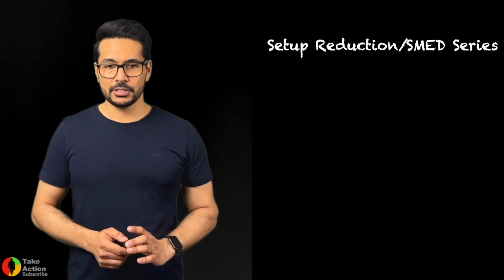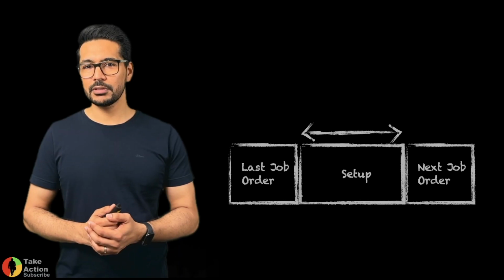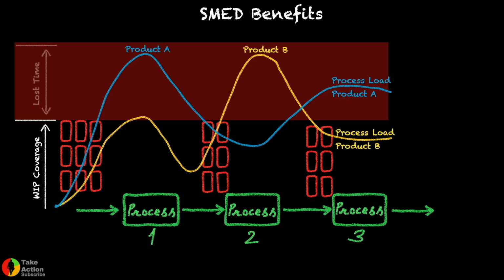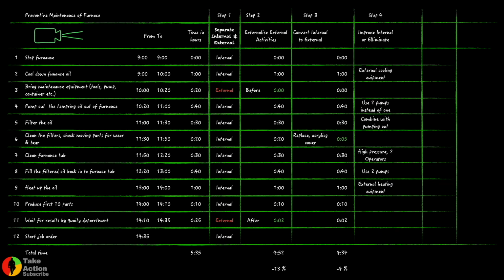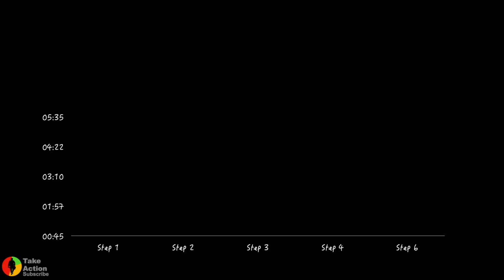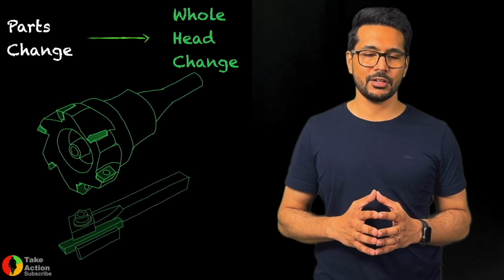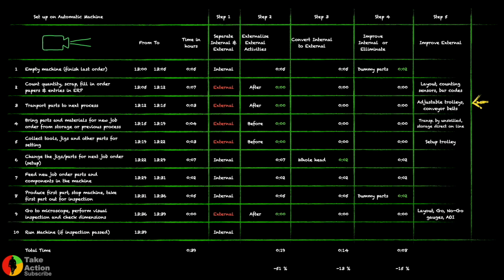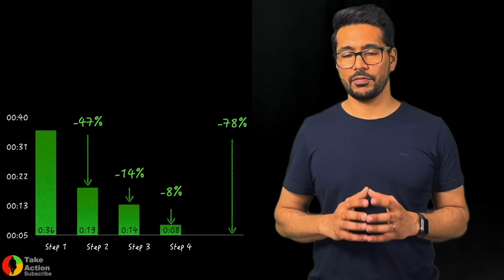SMED Full Course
Unlock the Power of SMED: Revolutionize Your Manufacturing Efficiency!

Welcome to the ultimate guide on Single Minute Exchange of Dies (SMED)! Dive into this comprehensive video to discover how SMED, a revolutionary concept introduced by Shigeo Shingo, can drastically reduce setup times and transform your production process. Whether you're a manufacturing engineer, production manager, or lean manufacturing practitioner, this video is packed with actionable insights to help you optimize operations and achieve significant cost savings.

What You’ll Learn:
The Origins of SMED: Understand the groundbreaking principles laid out by Shigeo Shingo that challenge the traditional notion of setup time.
Six Crucial Steps to Implement SMED: We break down the essential steps to shift from internal to external activities, including practical examples like externalizing ERP entries and streamlining the setup process.
Achieving Zero Setup Time: Explore advanced strategies to eliminate setup time entirely by reducing product variants and optimizing external activities.

Featured Sections:
Introduction to SMED: Learn the basics and why it’s crucial for modern manufacturing.
Step-by-Step SMED Implementation: A deep dive into the six steps, with a focus on externalizing and improving both internal and external activities.
Real-World Case Studies: See SMED in action across different machine types, including semi-automatic, with a spotlight on reducing setup time by 80%.

Preventive Maintenance Optimization: Discover how we achieved a 70% reduction in maintenance time for a heating furnace, using SMED to streamline the process and cut downtime significantly.
Advanced Techniques: Learn about design changes and long-term strategies for sustaining improvements and further reducing setup and maintenance times.

Results Achieved:
Setup Time Reduction: From 38 minutes down to 8 minutes on a semi-automatic machine—an impressive 80% improvement!
Maintenance Time Reduction: Achieved a 70% decrease in preventive maintenance time, leading to less downtime and more efficient operations.

Manufacturing Engineers
Production Managers
Lean Manufacturing Practitioners
Anyone looking to enhance operational efficiency and reduce costs

Why SMED Matters: SMED isn't just about setup time; it's a versatile tool that enhances various aspects of manufacturing efficiency, from reducing downtime in R&D trials to improving maintenance routines. By mastering SMED, you can unlock significant productivity gains and cost savings across your production line.

Call to Action: If you're ready to revolutionize your manufacturing processes, hit play and start your journey with SMED today!

Lean Expert
smed
smed formula 1 pitstop
smed formula 1
smed formula one
Single Minute Exchange of Dies (SMED)
Shigeo Shingo
Setup Time Reduction
SMED Implementation
Internal and External Activities